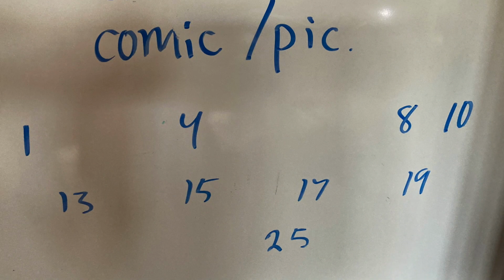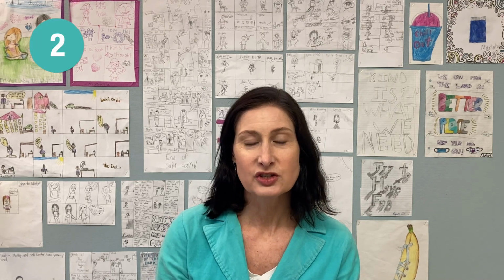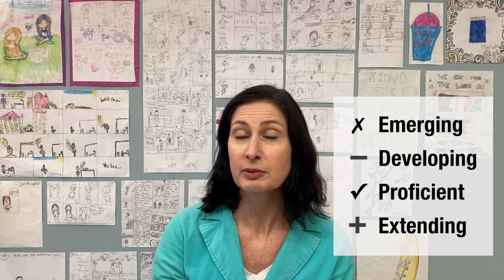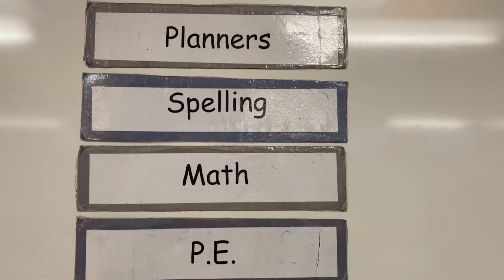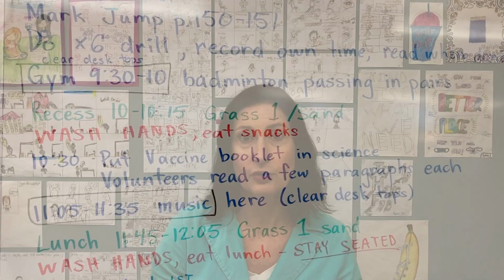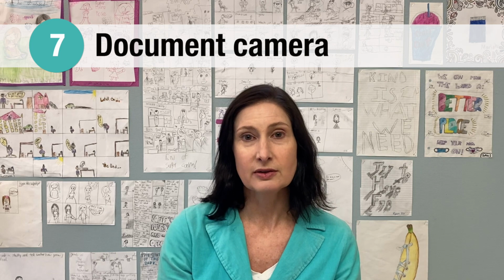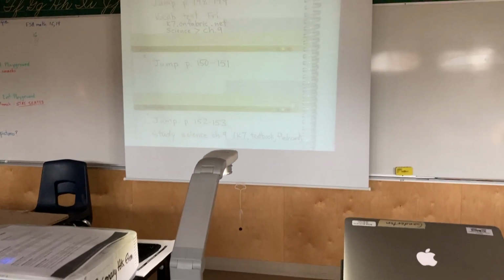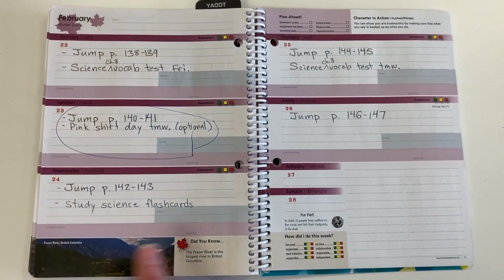Top 10 Shortcuts for Teachers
Discover the organization and assessment time-saving tricks I have developed over twenty-five years of teaching in elementary school.
 1. Student numbers
 2. Assessment symbols
 3. Assessment color coding
 4. Color coded duotangs
 5. Shape of the day
 6. Dayplan template
 7. Document camera
 8. Planner
 9. Routines
10. Wiggle room